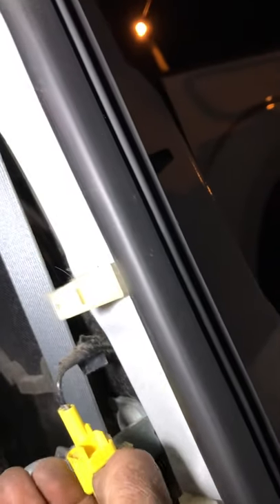2009-2014 Ford F-150 seat belt remover part two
How to remove seat belt for Ford F-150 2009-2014
Driver side part two